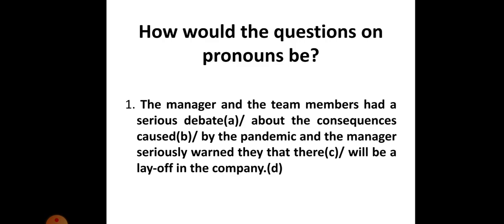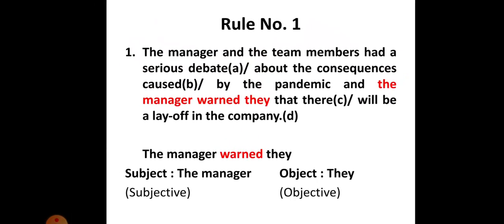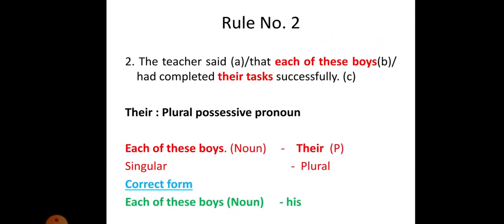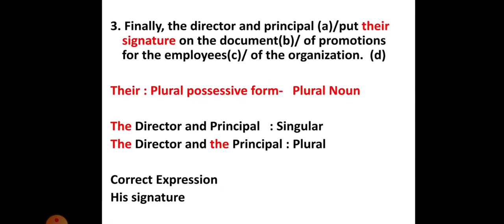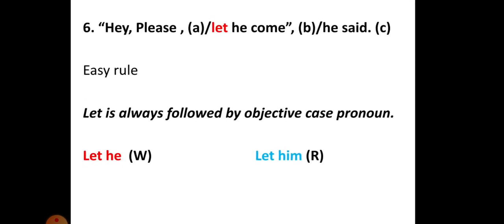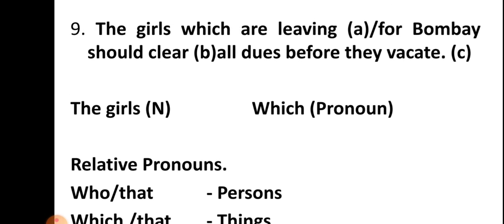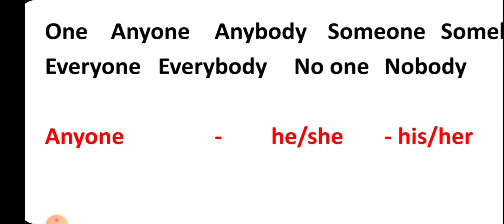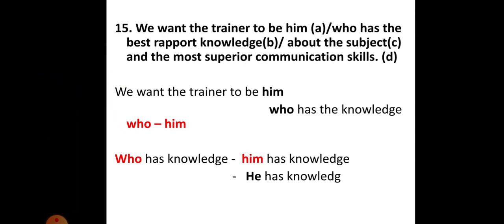Spotting Errors: Pronouns-1|| BANKING|| CRT|| CAT|| ALL COMPETITIVE EXAMS